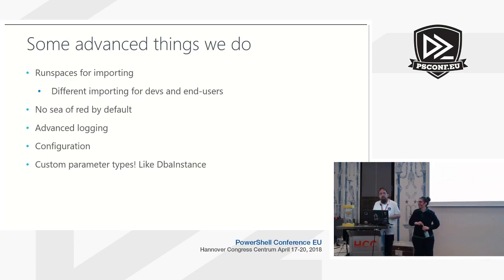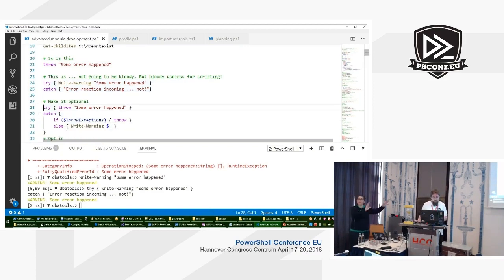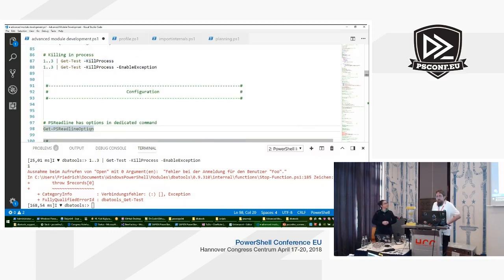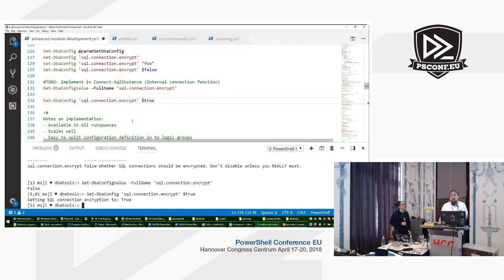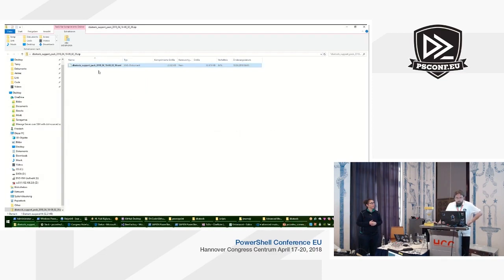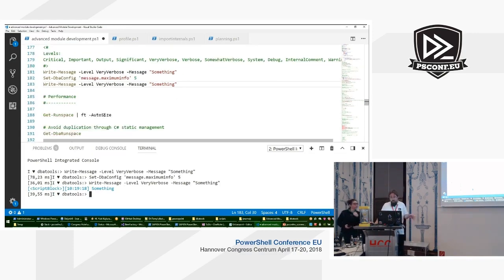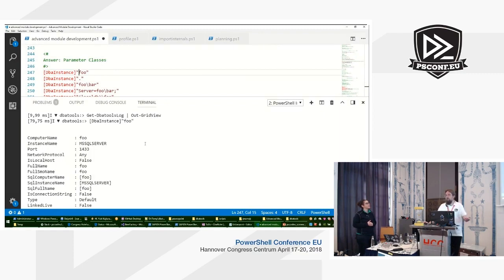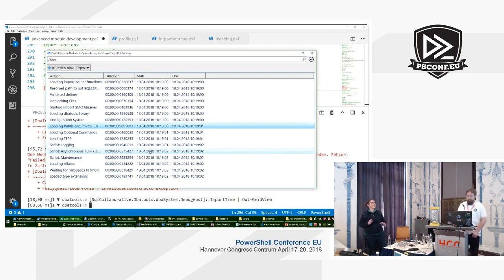Somewhat Advanced dbatools Development - Chrissy LeMaire, Friedrich Weinmann